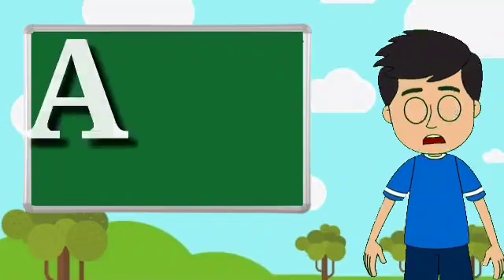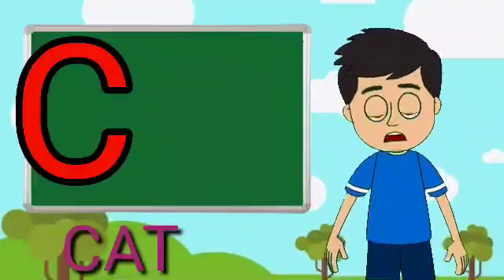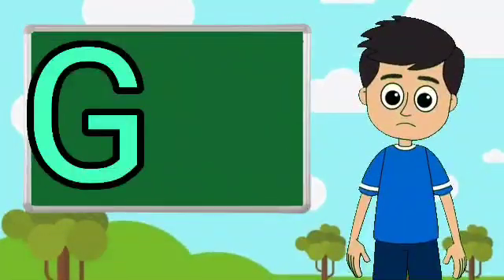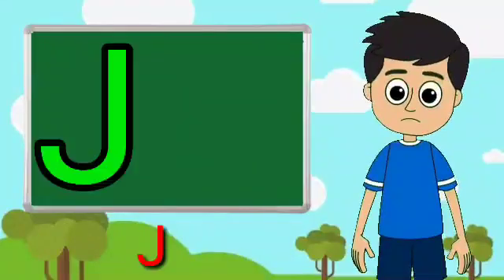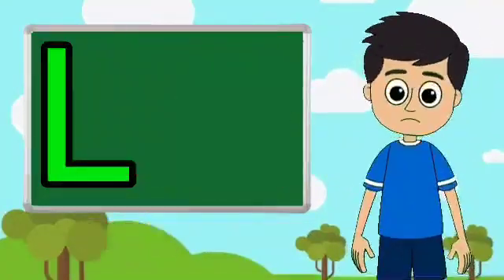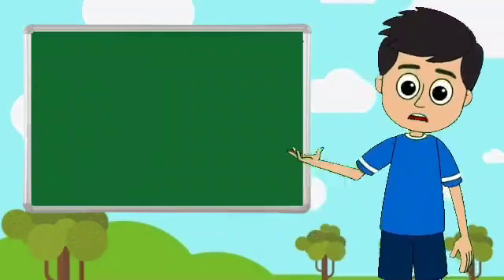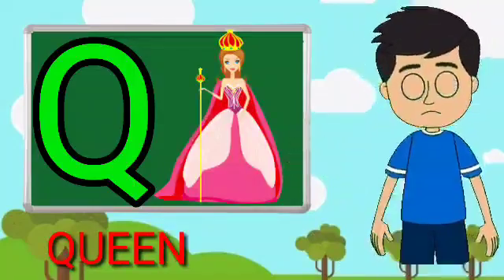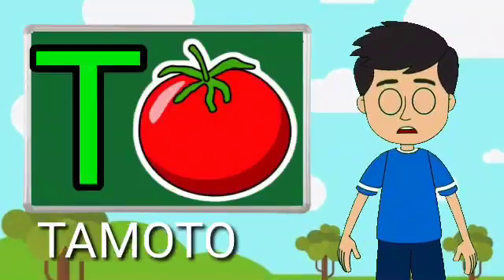A for apple b for ball, abcd phonisc song, a se anar k se kabutar, english alphabets, abc